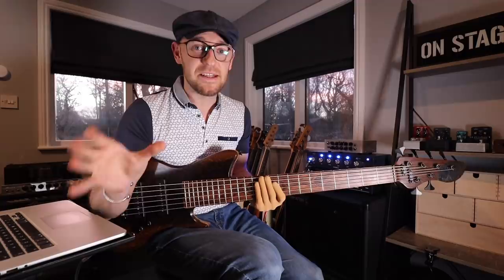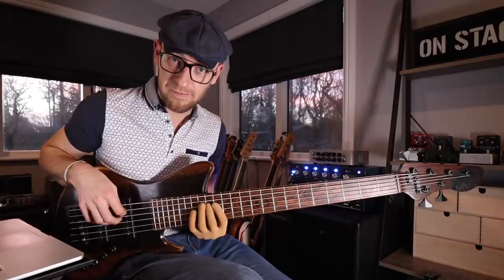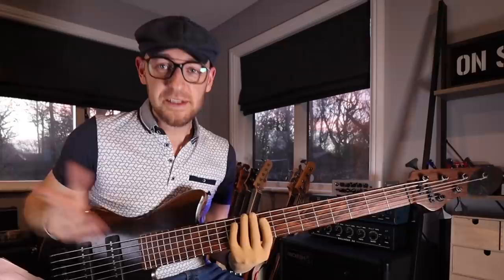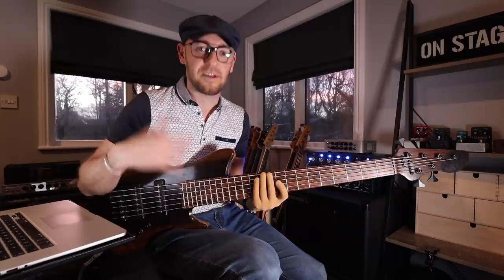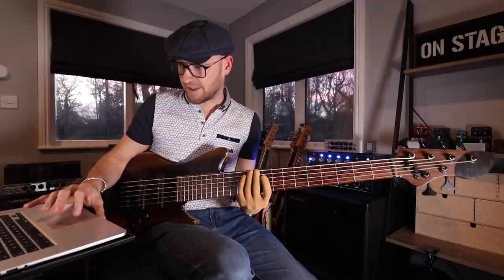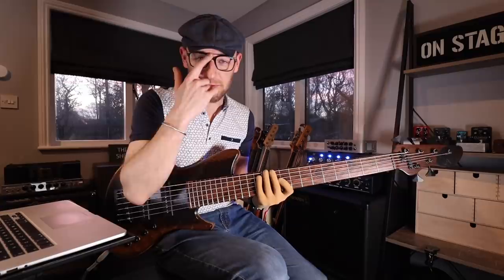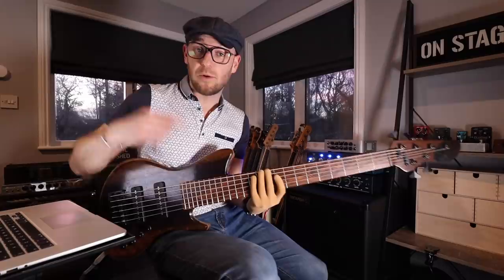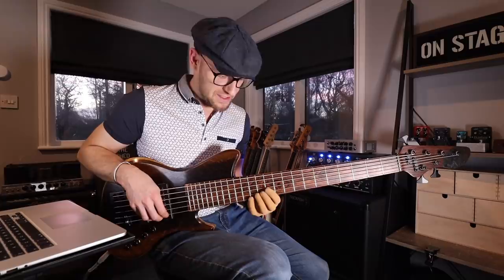The hidden technique of the greatest bass players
Hadrien Feraud, Richard Bona, and Gary Willis All Use This Picking Technique. Do You?

You know all those bass players who seem to have that extra...sixth gear when it comes to playing the bass?

It turns out, all of those guys use a really specific technique with their plucking hand, and it's this that's the secret behind how they're able to play those blazing fast lines.

What's more, it's not just "jazz shredders" who use this technique. "Groove" players like Joe Dart also use it.

But the one guy who absolutely blows my mind every time I see him use this technique is the monstrous Hadrien Feraud.

In today's lesson you'll learn what that technique is...

...but also:

- The technique you need to know whenever you're ascending through a scale or a line
- 2 specific exercises to get Hadrien's picking technique into your playing
- How to practice to make sure you get this into your playing, even if you're a beginner